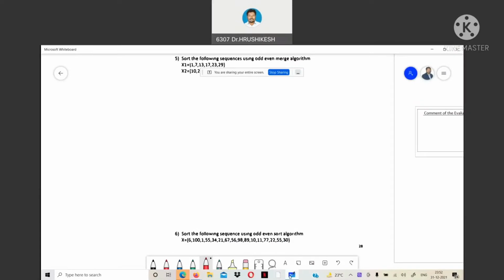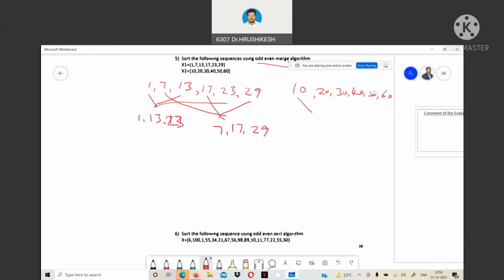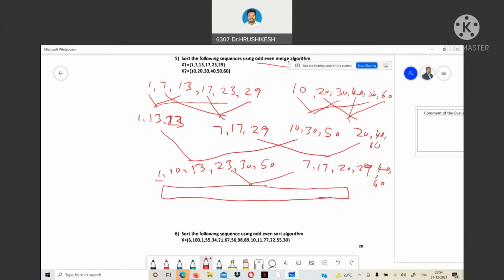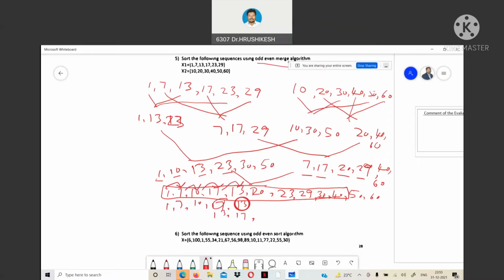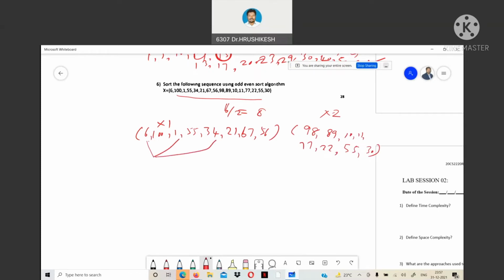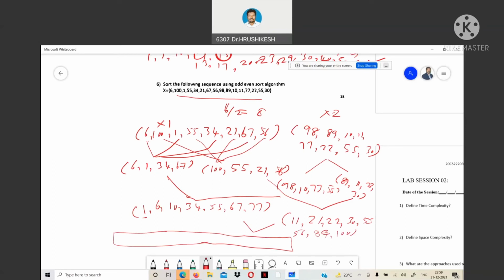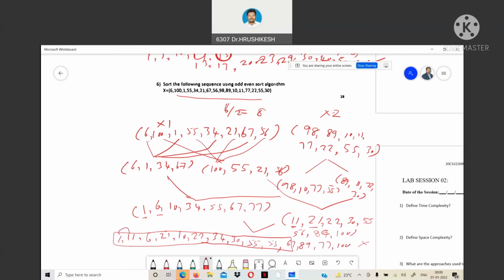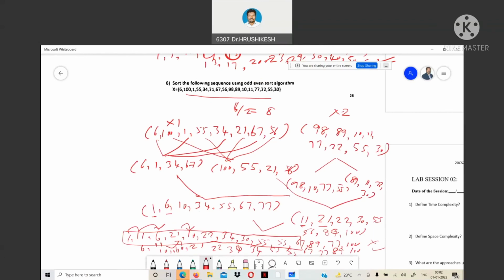PRAM approaches, data structures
Odd Even merge, sort approaches explained with an example